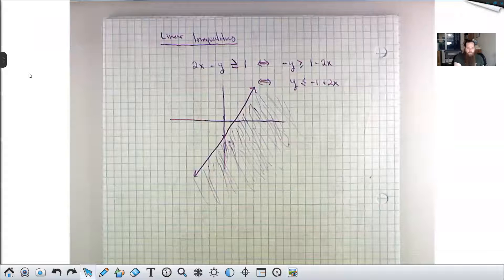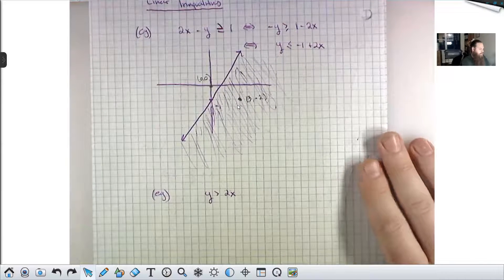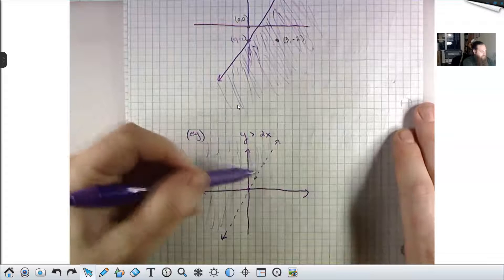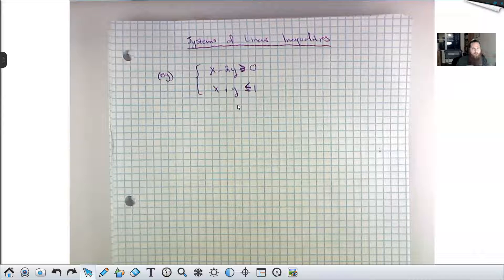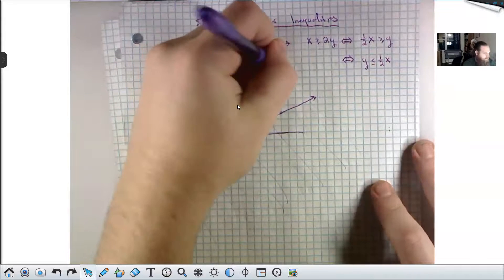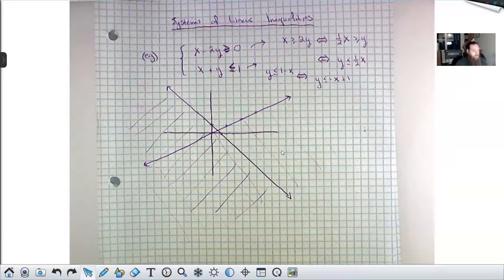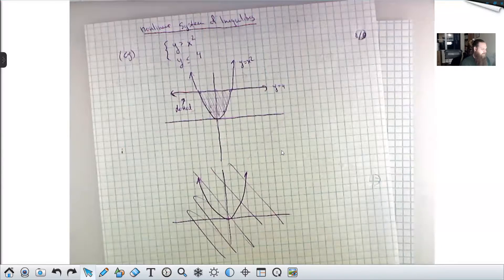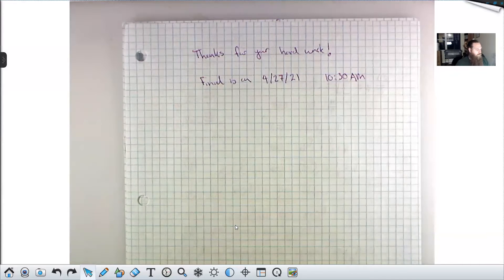MAC1105.007 Supplemental Lecture (part 2) 4.22.21